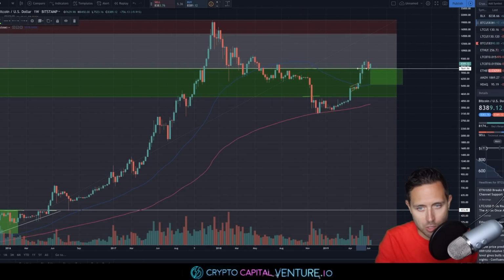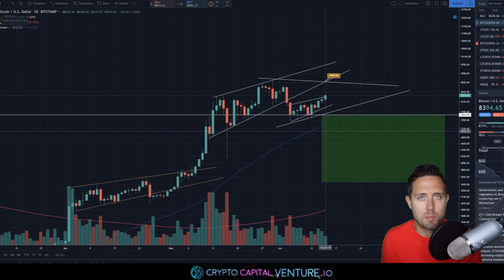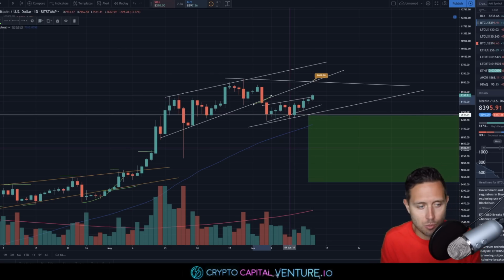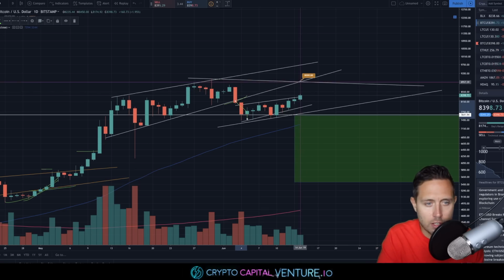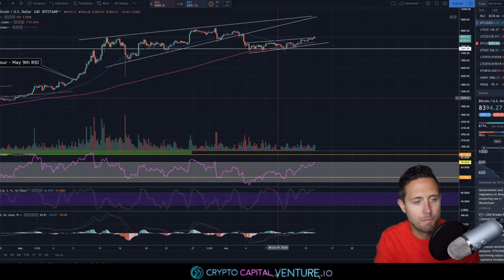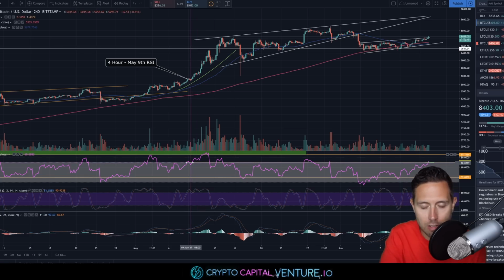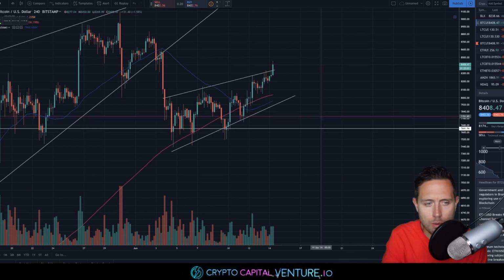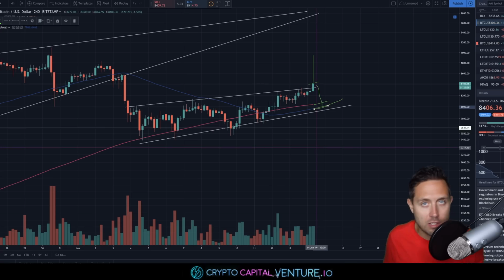WILL BITCOIN BREAK $9k | BTC PATTERN TO WATCH TODAY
Everyone is watching Bitcoin price as it struggles to get back to $9k. There are multiple patterns to watch on BTC charts and in this bitcoin technical analysis video, we discuss all of them.